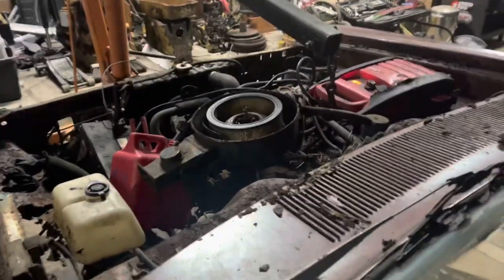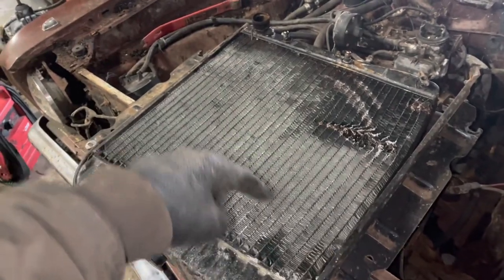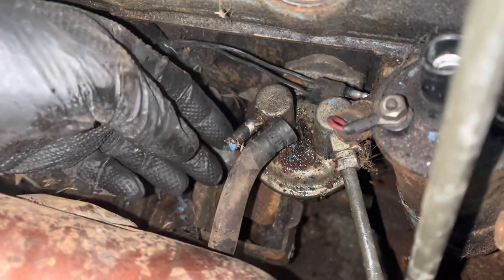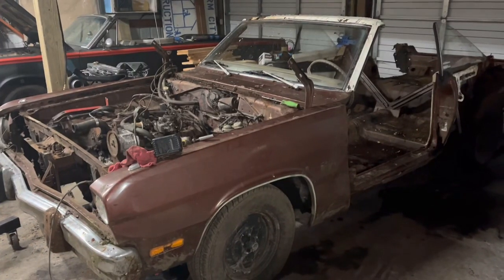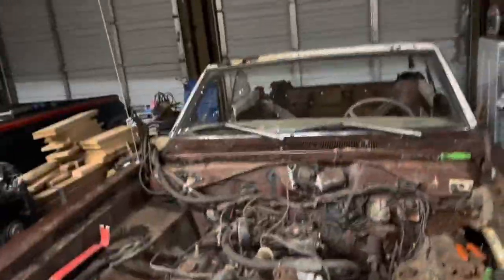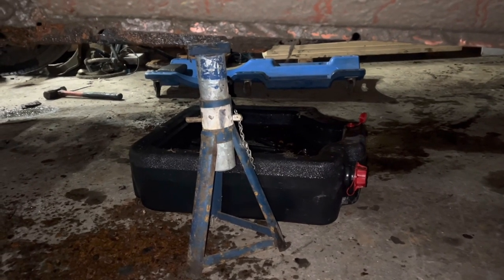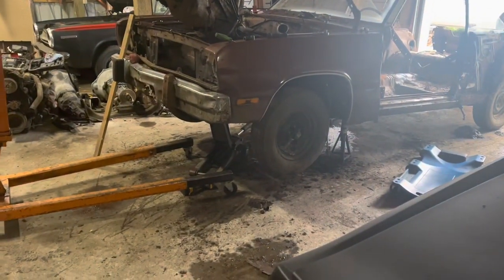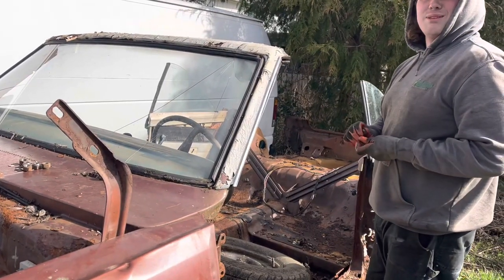How To Remove A Muscle Era Mopar Engine (And Transmission)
On today’s episode, I remove the drivetrain from the crusty Scamp. In the doing, I detail important things to remove and disconnect, as well as standard fastener sizes and some useful techniques. The same basic information applies to all muscle era Dodge, Plymouth, and Chrysler cars, as well as Dodge trucks and vans from the 60s to the early 90s (or even beyond.) Hopefully you find it useful.